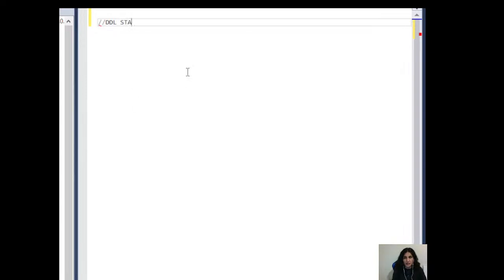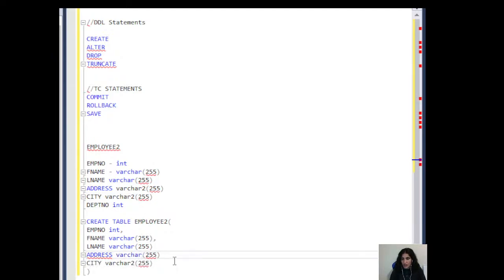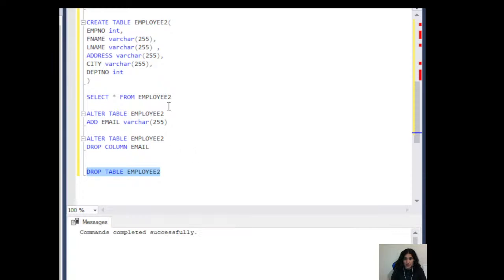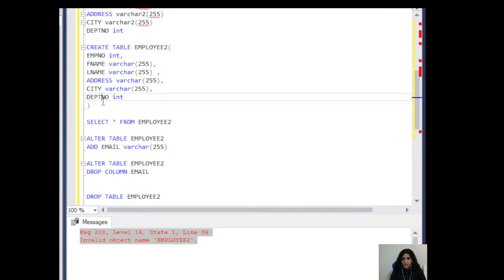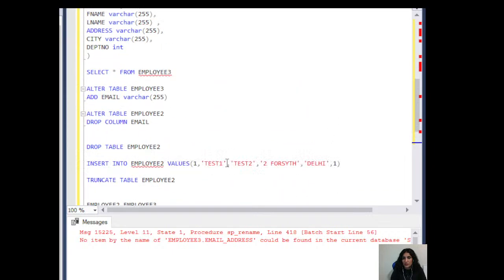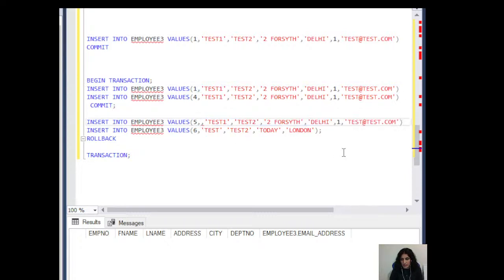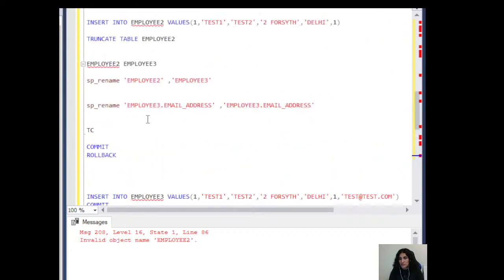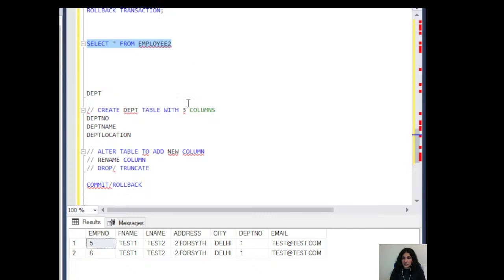Introduction to DDL and TC Statements - SQL - Session 3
- Create
   - Alter
   - Truncate
   - Drop
   - Rename
- TC (Transaction Control)
   - Commit
   - Rollback
   - Savepoint